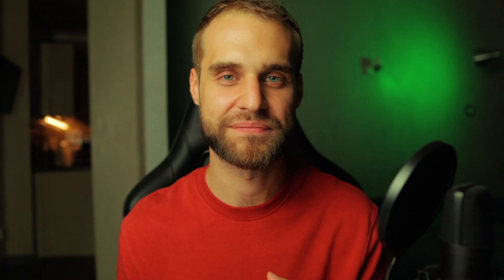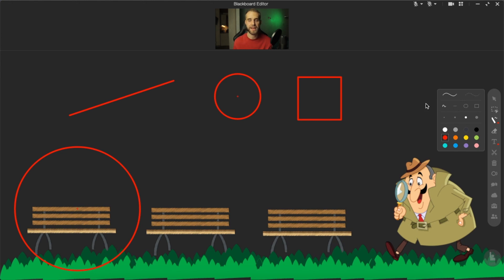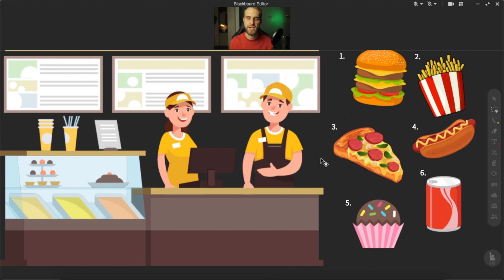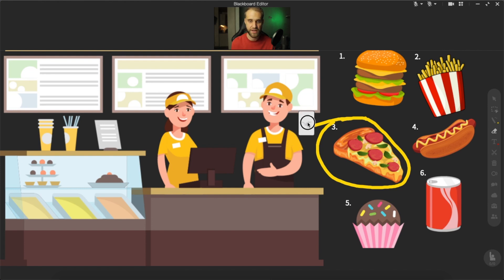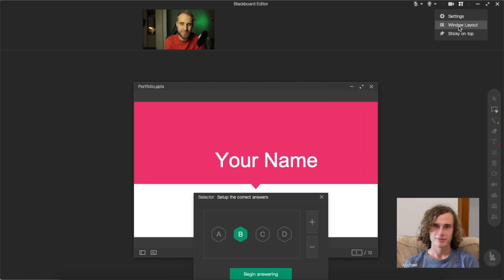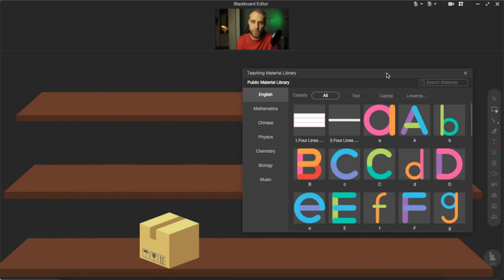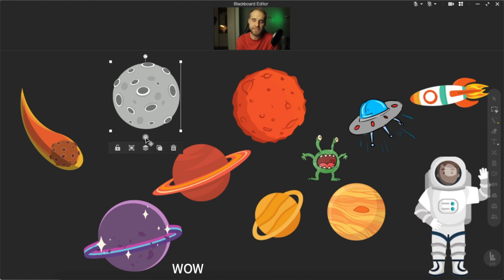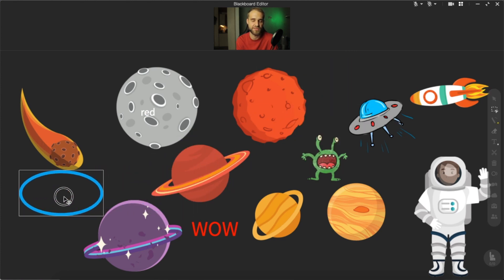Exploring New Features & Tools on ClassIn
In this video, I explore new features and tools on ClassIn

And if you want to enjoy ClassIn the same way I do, just start your FREE trial using this and you'll get 1 free month to explore all the features that this platform provides!

Looking for some high-quality EDB files? Feel free to check